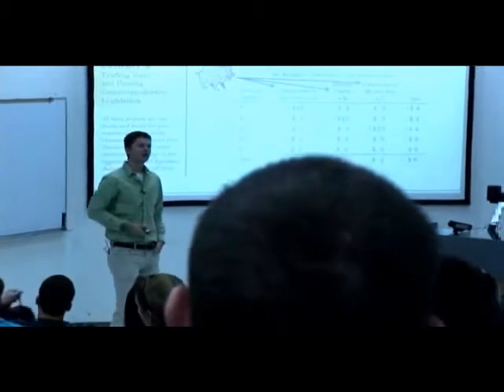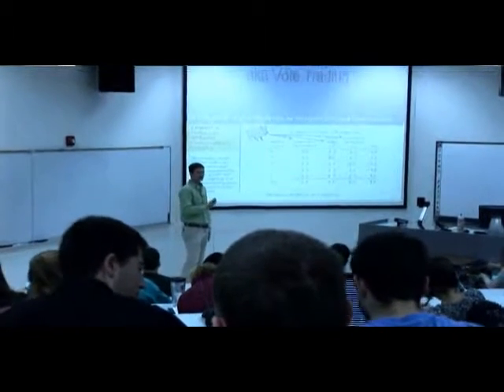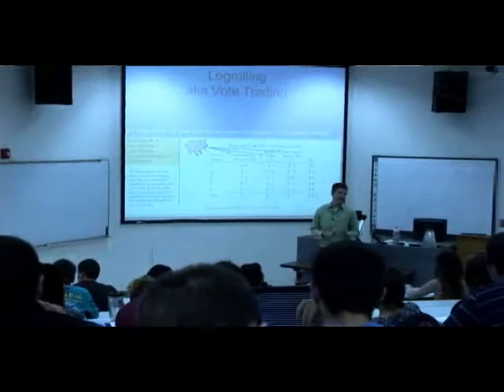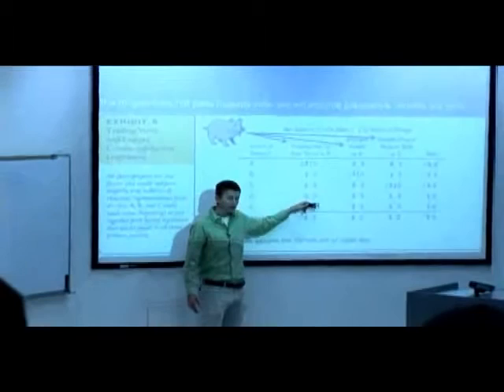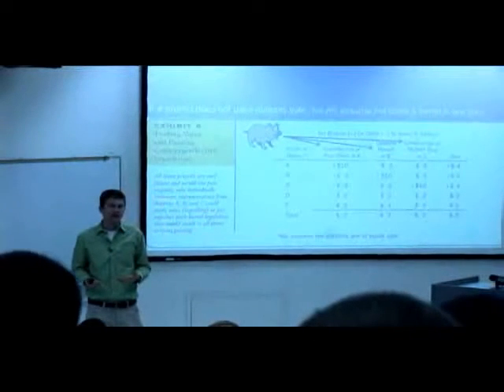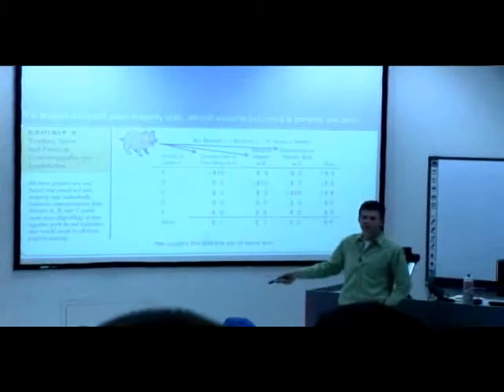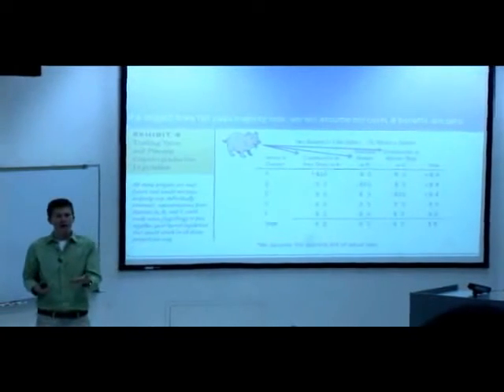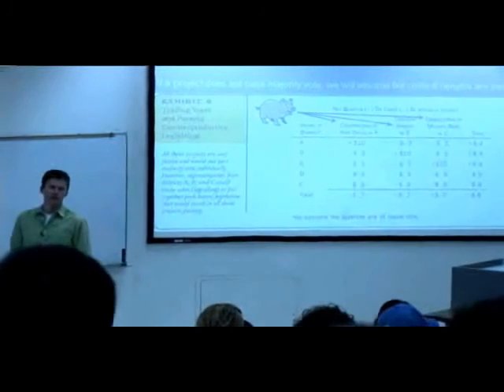Logrolling10-22-12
This is a clip from my Principles of Microeconomics class about the logrolling process and how inefficient projects can be passed when votes are traded.  It is based on Exhibit 6 in Chapter 6 of Gwartney et al's Microeconomics text.